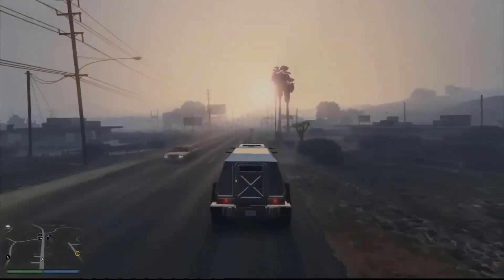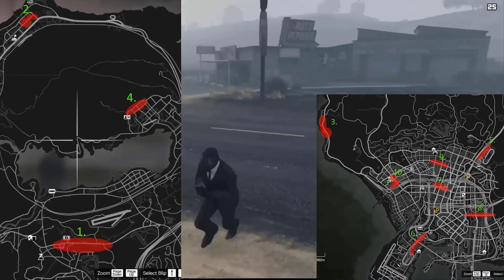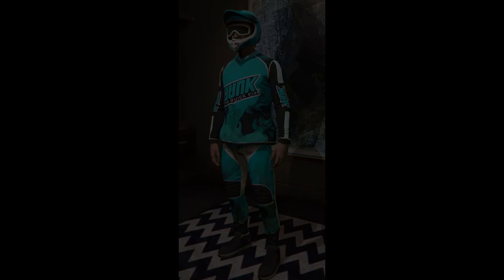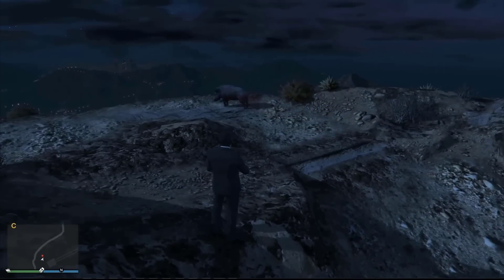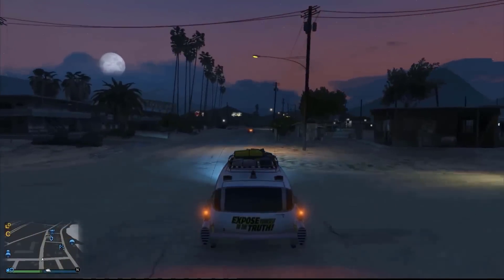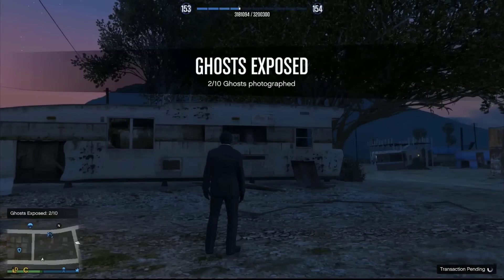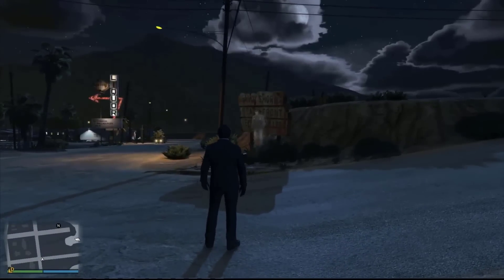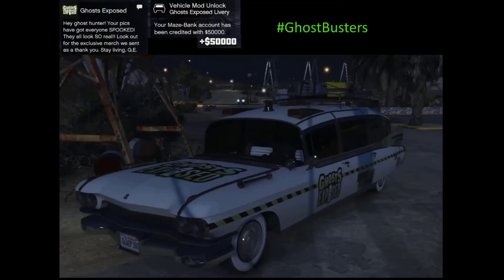Ghost hunt! + other upcoming DLC events San Andreas Mercenaries - GTA Online guides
In this video I show off upcoming events that will be coming to the world of Grand theft auto Online through the San Andreas Mercenaries DLC content update!

These include a Ghost hunt, Armoured trucks that you will be able to steal from, An inductor cycle rally series and possessed animals!